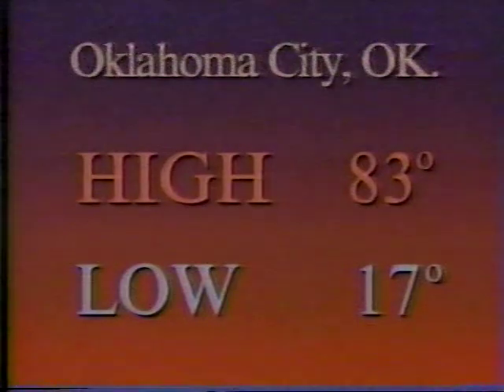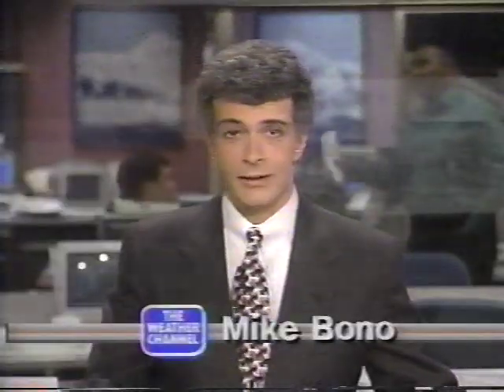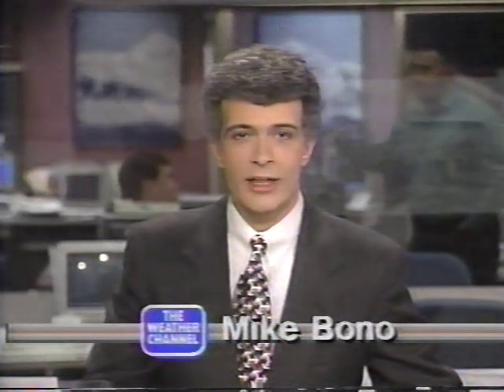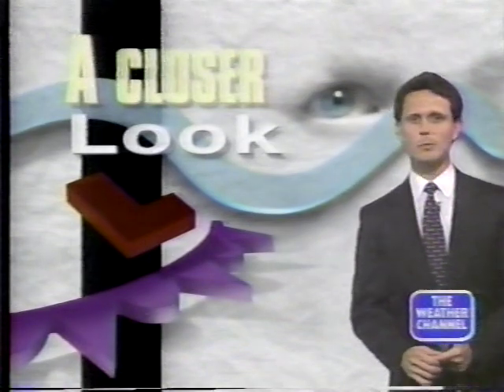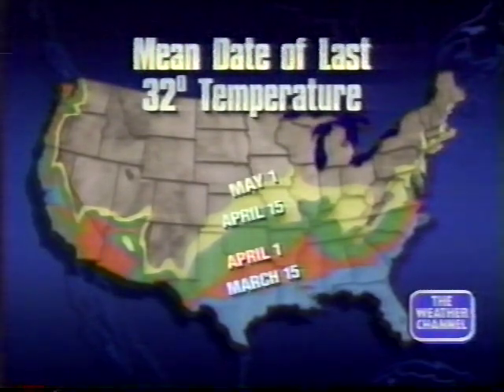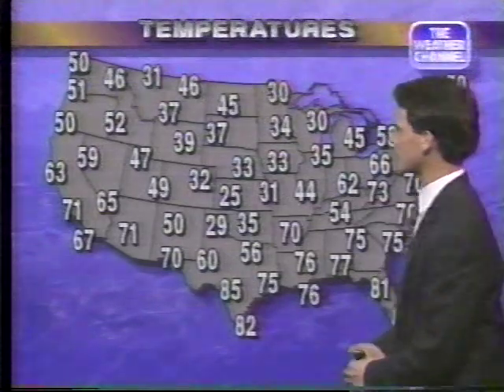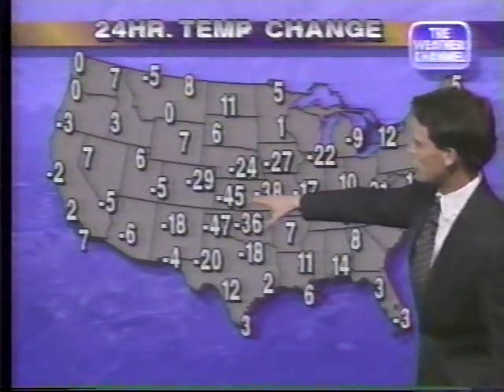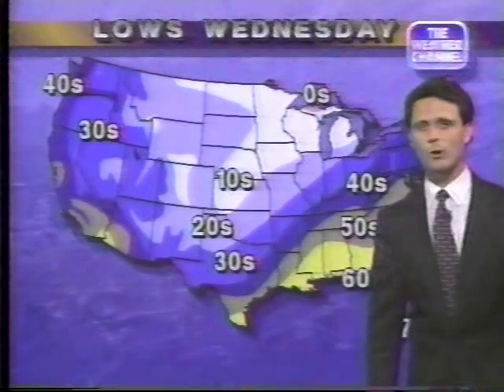TWC Drastic Temperature Change & More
We learn about a huge change in temperature that occurred in Oklahoma City on November 11 of 1911, (Triple Eleven; 11/11/11, ironic), as maximum temperature of the day was 83 degrees, but after a strong cold front went through, the temperature took a 66 degree drop, as the low that night was 17 degrees. We also learn about thunderstorm formation, and the average dates of the last spring freezes. Features on-camera meteorologists Bill Keneely, Mike Bono, and Dave Schwartz with the report.